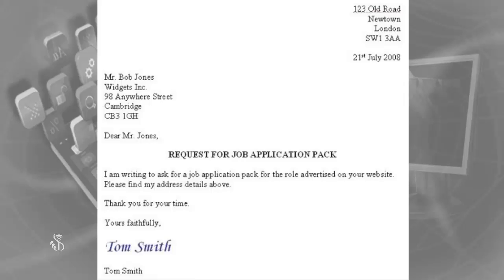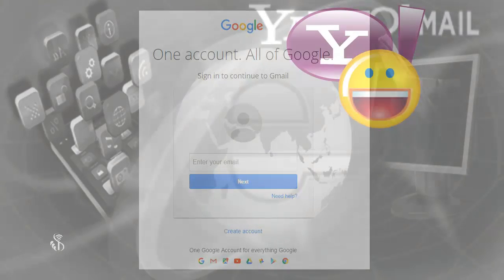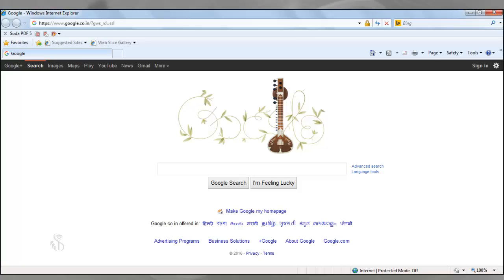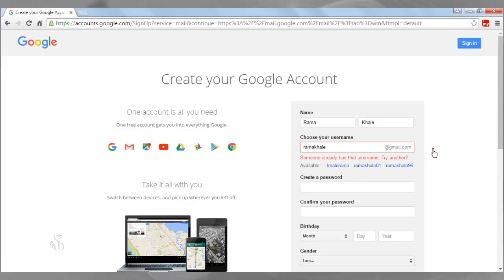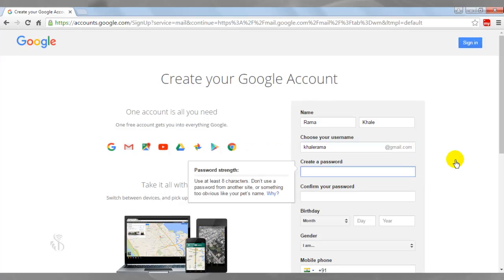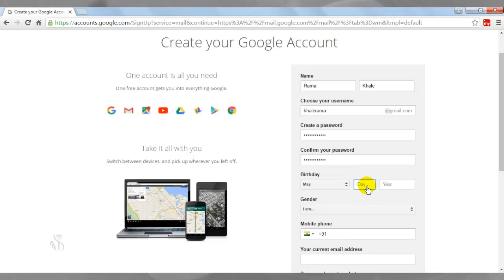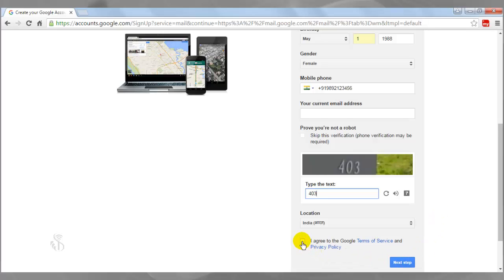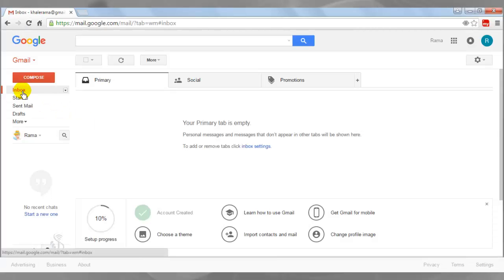8 2 2 Creating E mail ID English